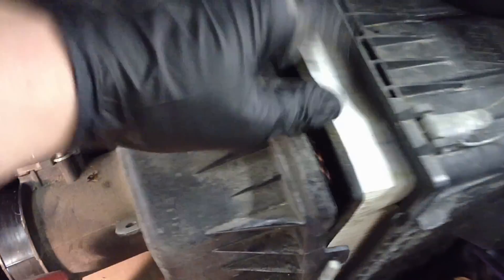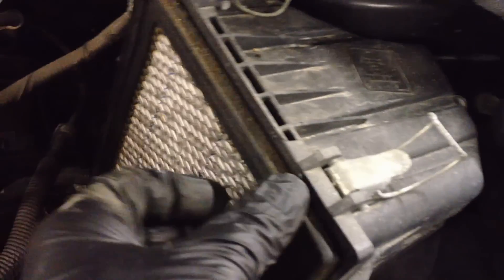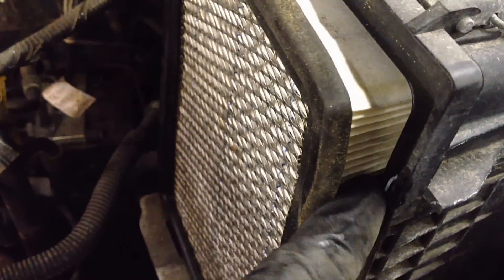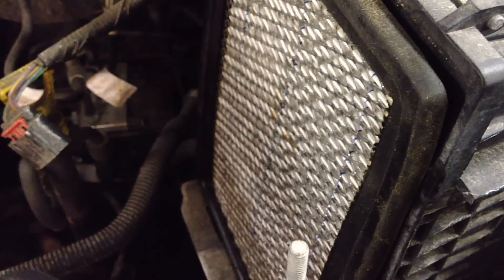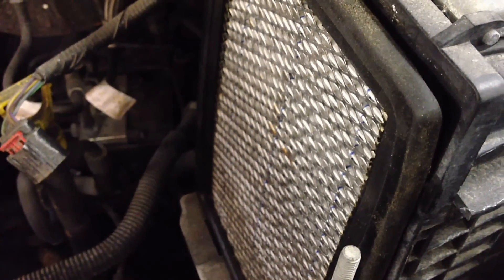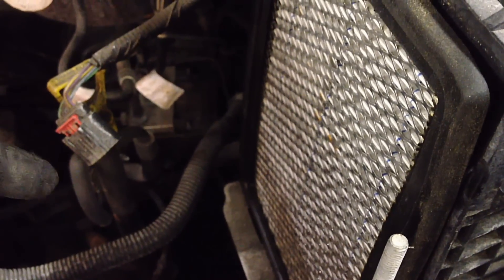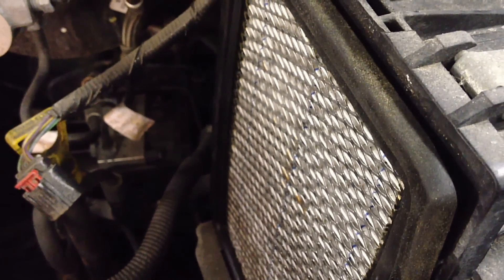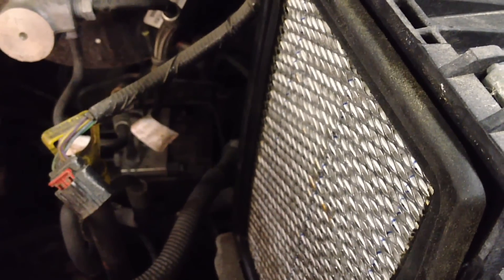Ford P061B Diagnostics: Common Causes and Checks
This is the CRC MAF cleaner I always use-
In this video I show the most common reasons this code gets set in the first place. Chances are the you will find the cause after this video.